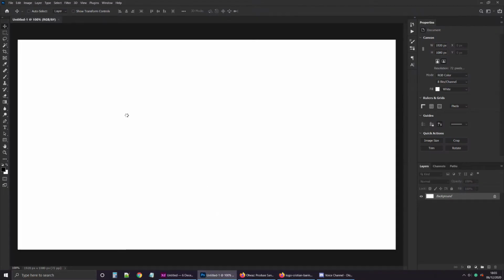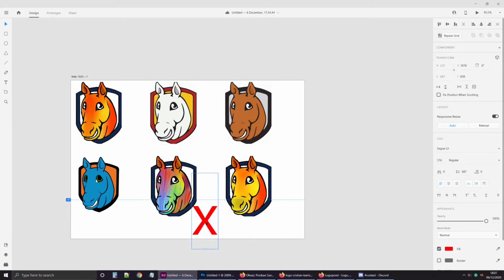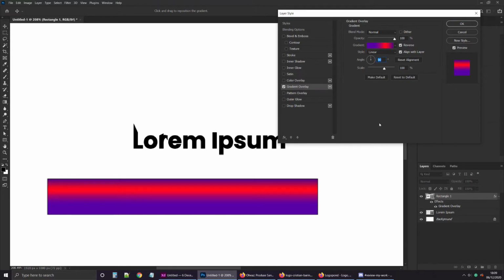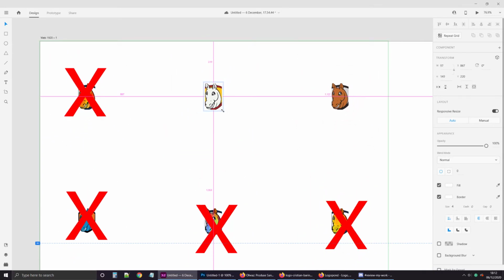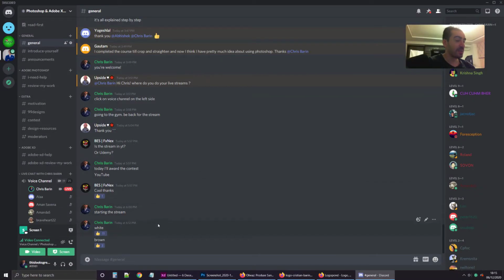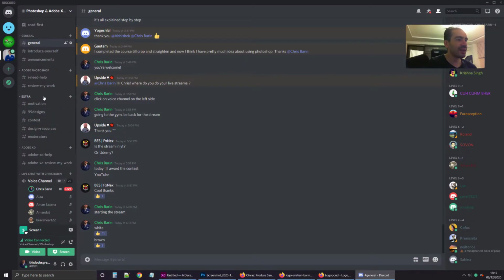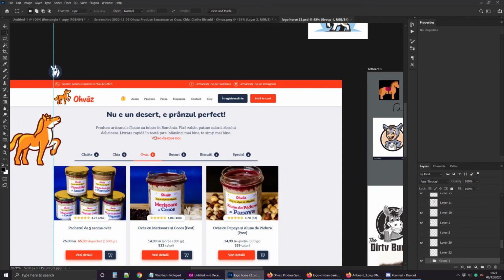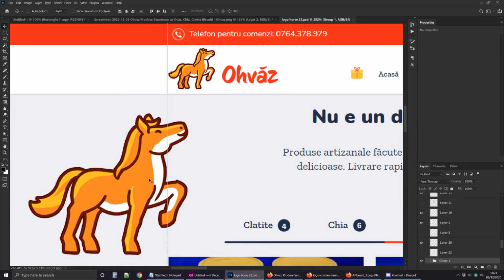Last Stream: Design Contest